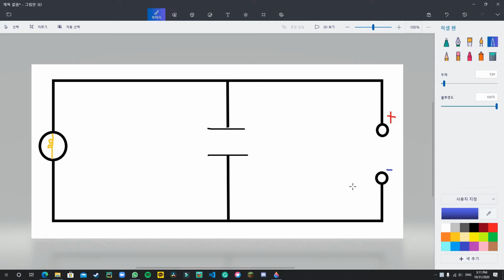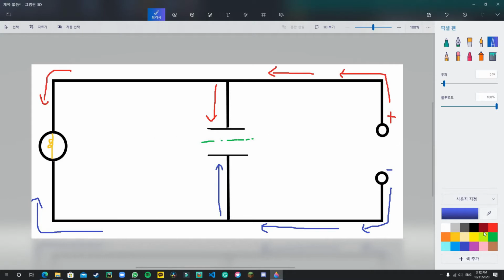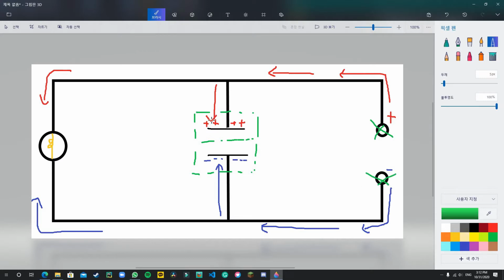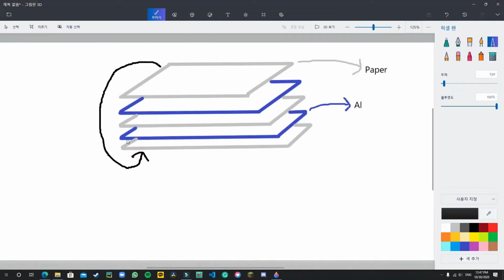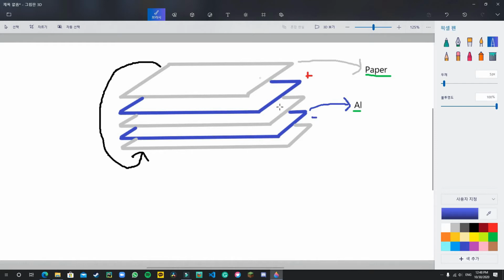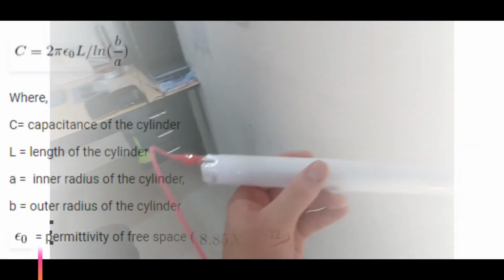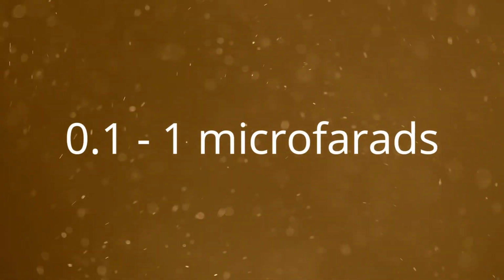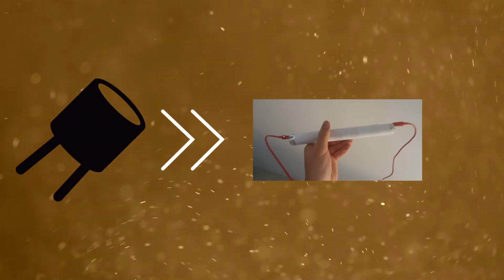Capacitors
This is a video made explaining the concept of capacitors